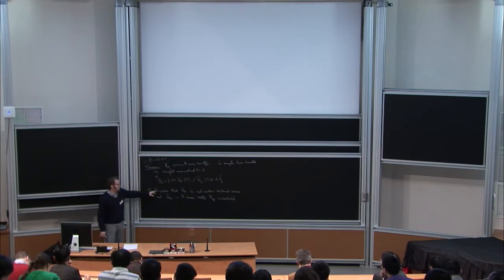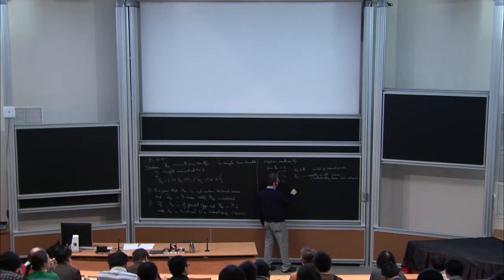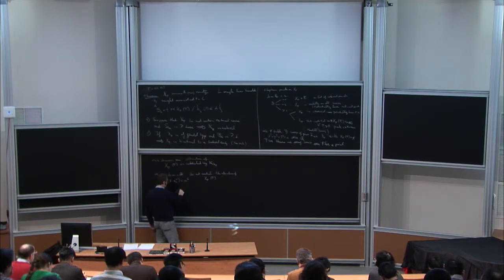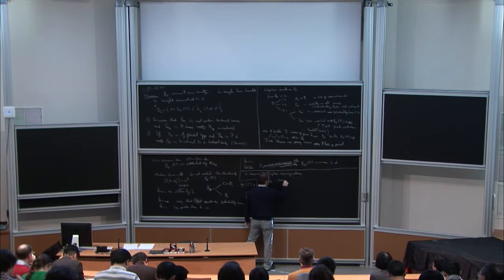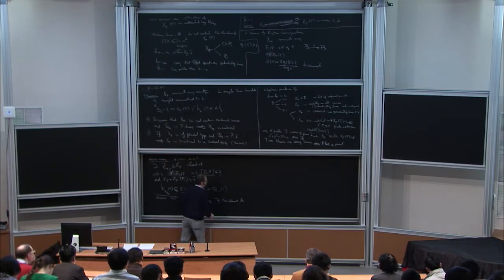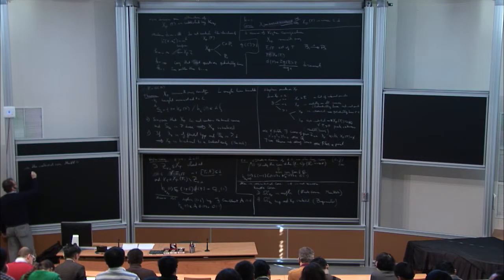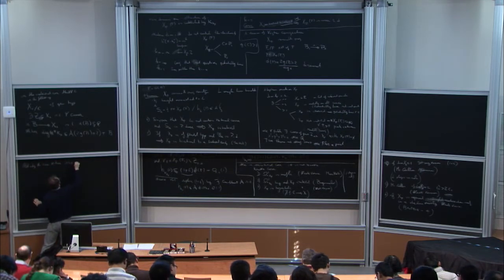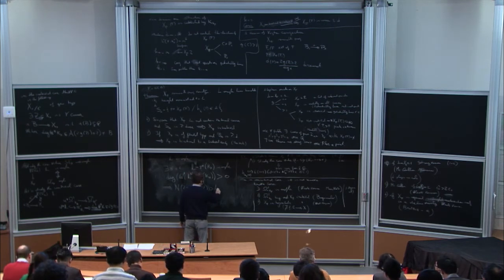Carlo Gasbarri: Arithmetic of algebraic points on varieties over function fields - Part 2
We will explain some results about the arithmetic structure of algebraic points over a variety defined over a function fields in one variable. In particular we will introduce the weak and strong Vojta conjectures and explain some consequences of them. We will expose some recent developments on the subject : Curves, Varieties with ample cotangent bundle, curves in positive characteirstic, hypersurfaces. If there is time we will explain some analogues over number fields.

Recording during the thematic meeting: «On Lang and Vojta's conjectures» the March 04,2014 at the Centre International de Rencontres Mathématiques (Marseille, France)